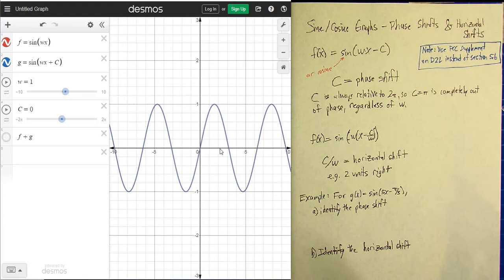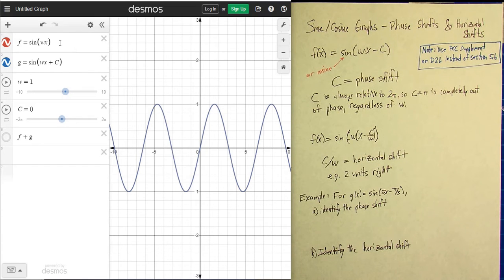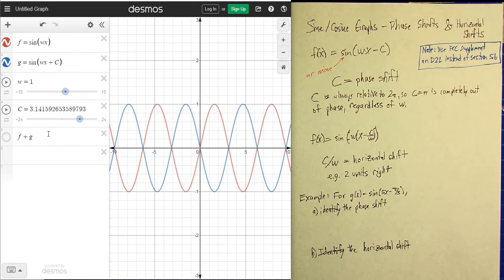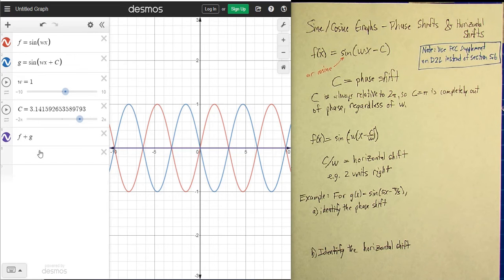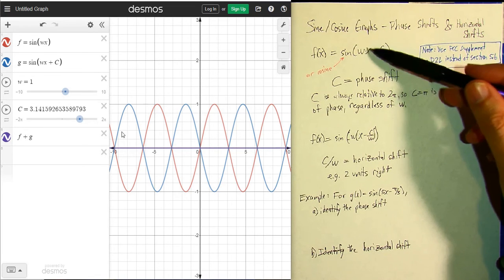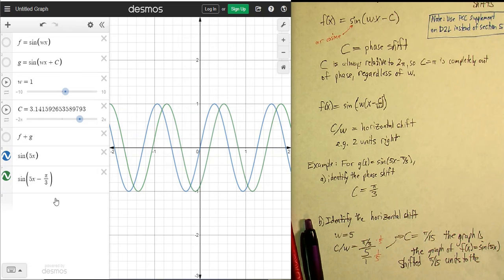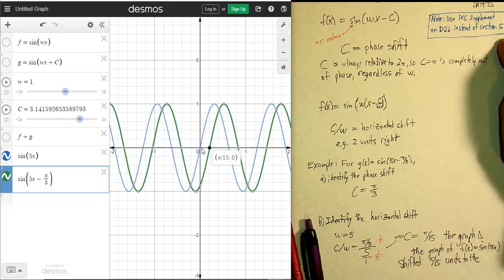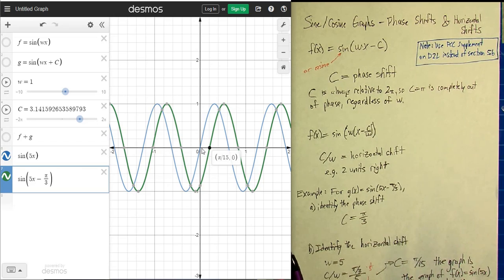PCC Addendum Sine and Cosine Phase Shifts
Once I taught phase shift the way it's explained in the book, and I legit had one of the full-time faculty email me and then approach me in person to ask if I really did that. Like, okay, this doesn't seem worth that much effort but I appreciate the passion.